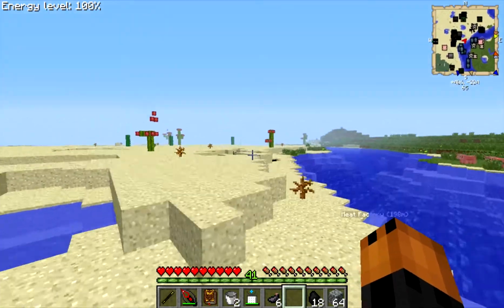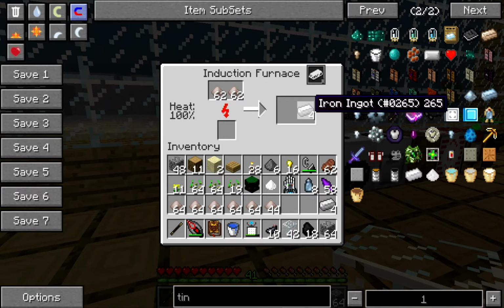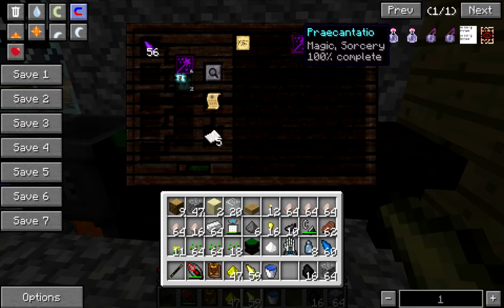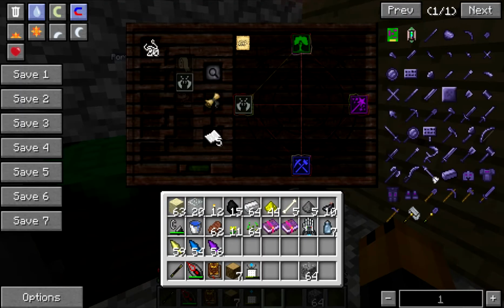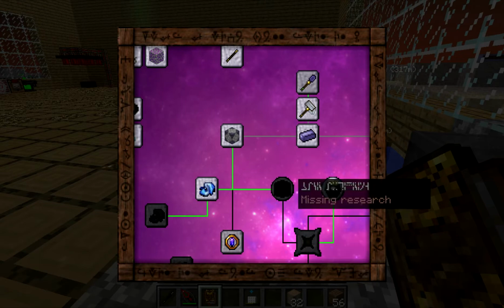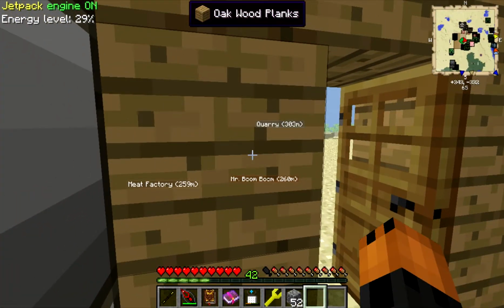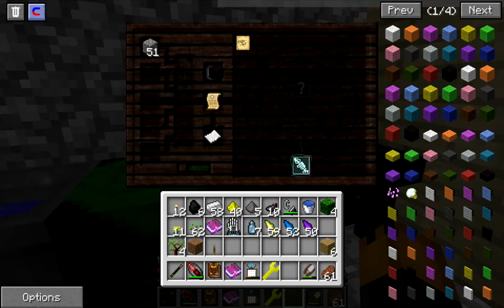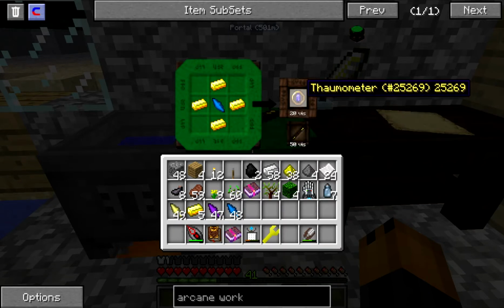Feed The Beast| Lets Play Deep Sea #19 More Thaumcraft!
TODAY WE DO SOME MAGIC AND GET INTO MORE THAUMCRAFTING TRYING TO GET TO THE WANDS!

Mod pack: Feed The Beast Unleashed